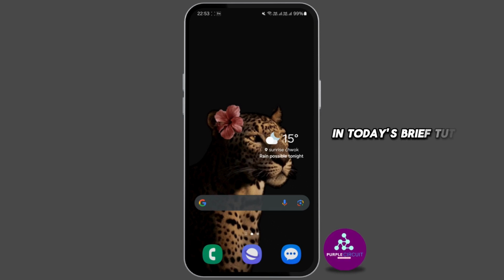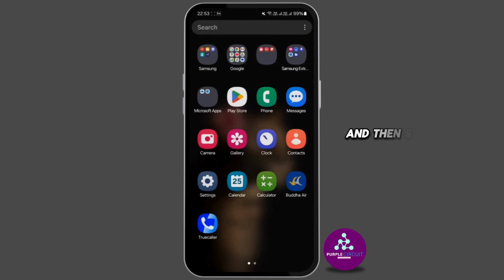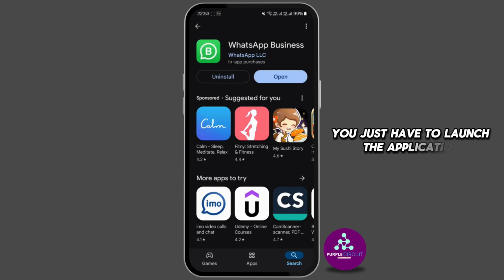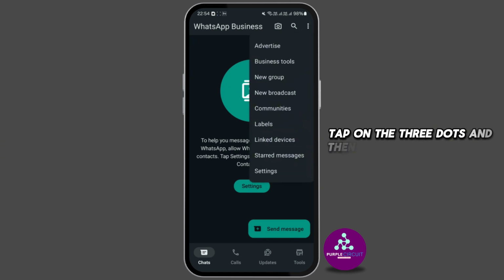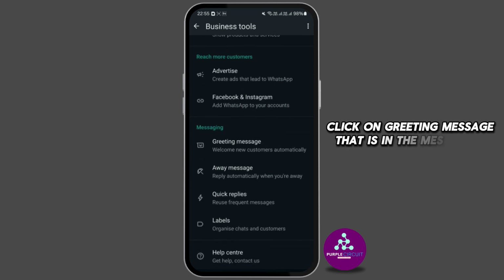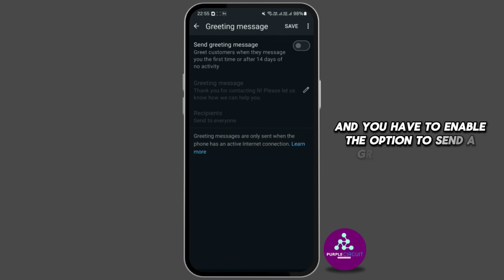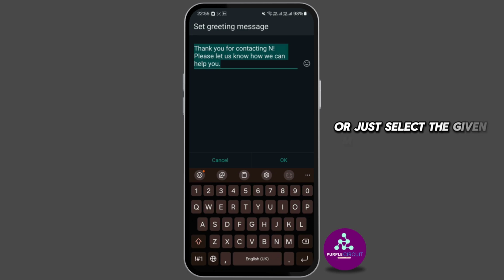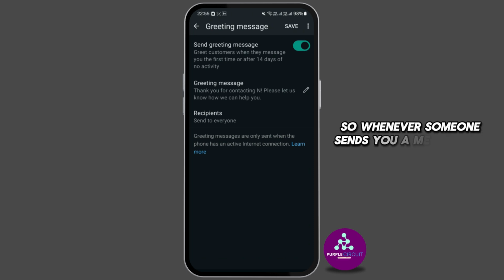How to Set Auto Reply in WhatsApp (2024 Guide)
Discover how to set up auto-reply on WhatsApp in this detailed tutorial. Perfect for staying responsive when you're busy, this guide covers everything from enabling the feature to customizing your messages.

In this video, you’ll learn:
- Step-by-step process to enable auto-reply on WhatsApp
- Tips for creating effective auto-reply messages
- How to customize settings for specific contacts or times